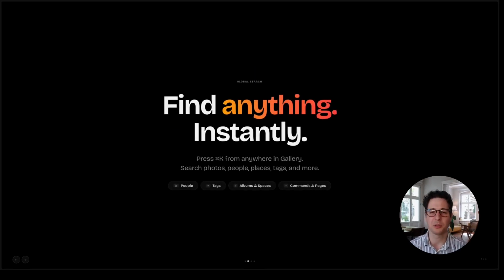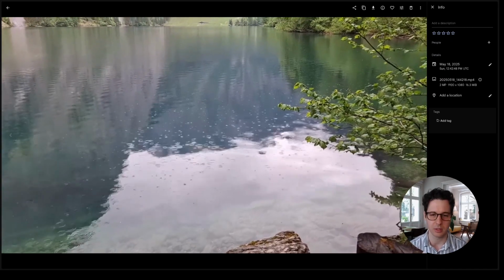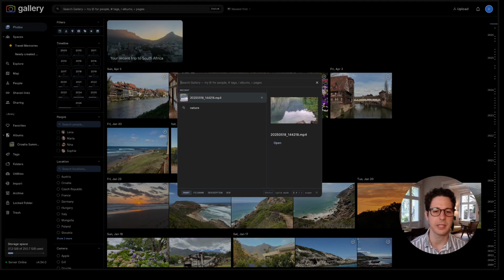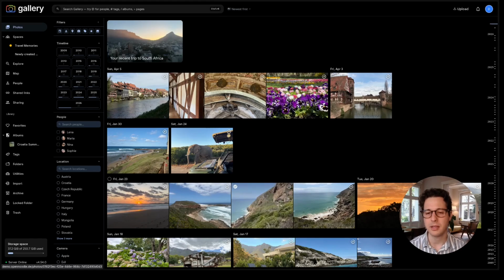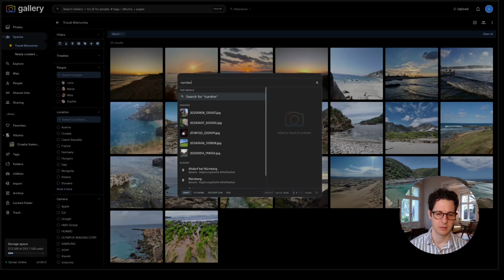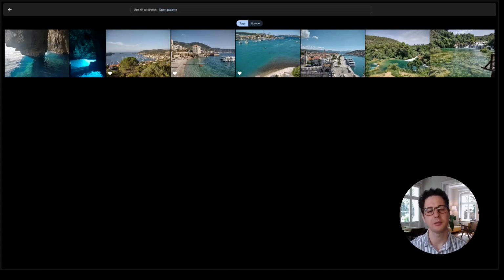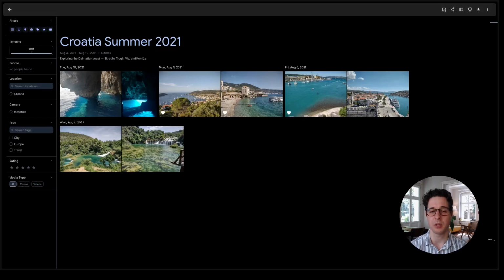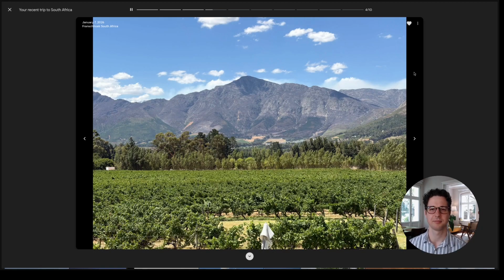Opensource Self-Hosted Google Photos alternative with great search